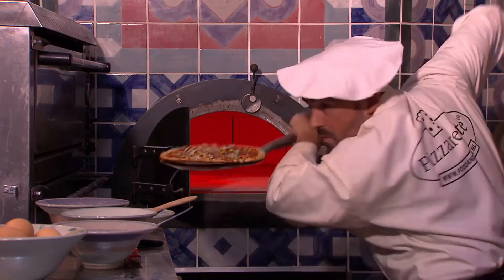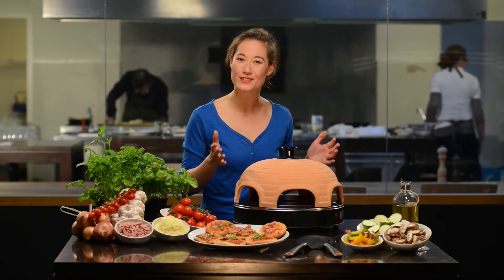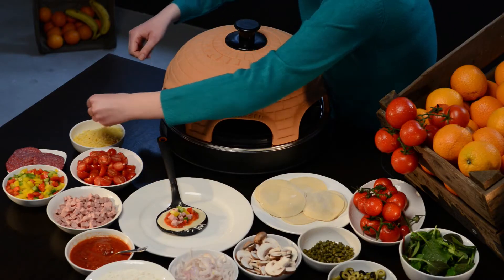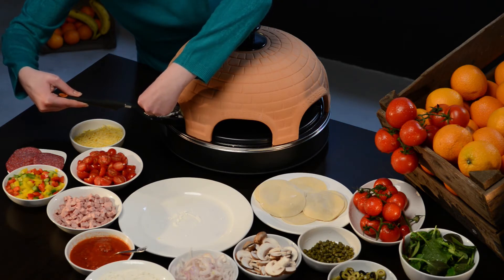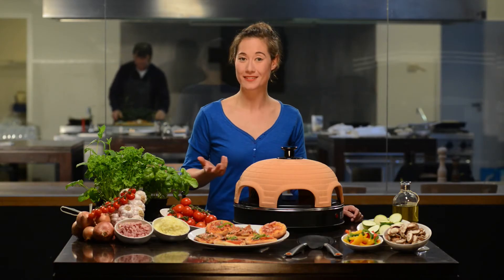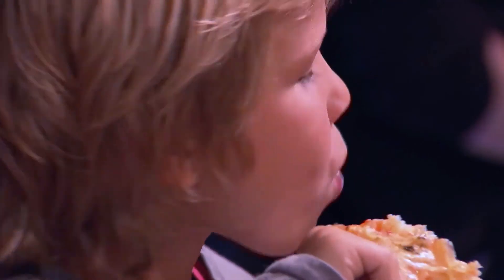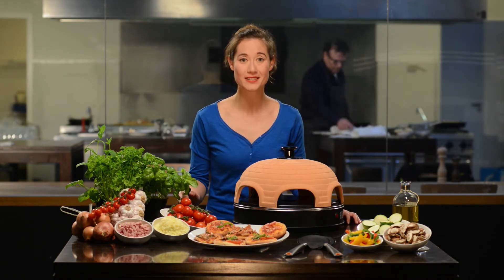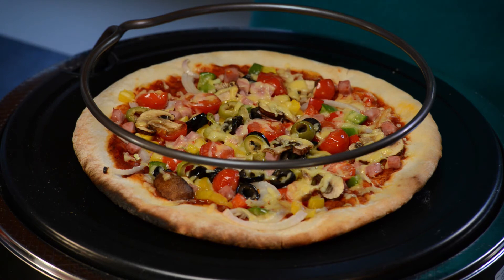EMERIO PIZZARETTE CLASSIC PO-110450 UK HD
Do you like Pizza’s?
And do you think it’s even tastier and more fun to make them with your friends and family?
Then the Pizzarette Classic suits you perfectly.
The terracotta dome absorbs moisture, so your pizzas get really crunchy.
After 7 minutes, the pizzas are ready to enjoy.